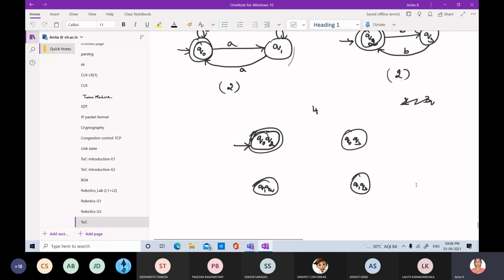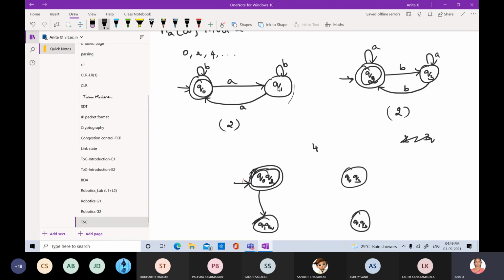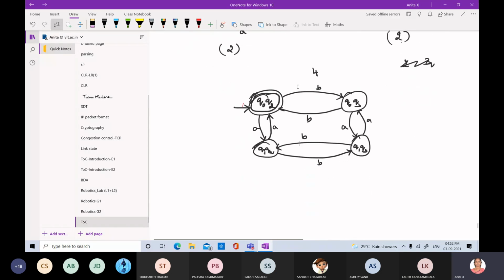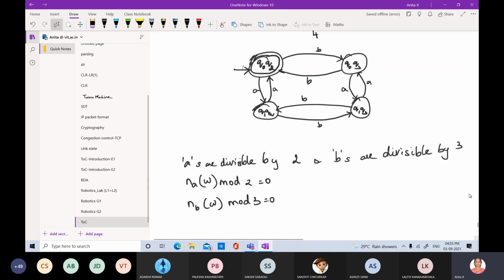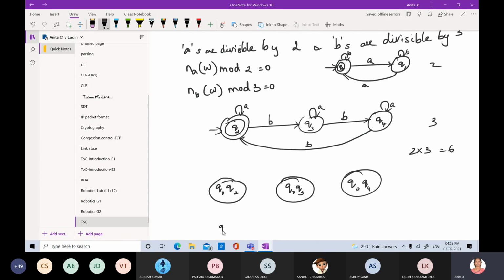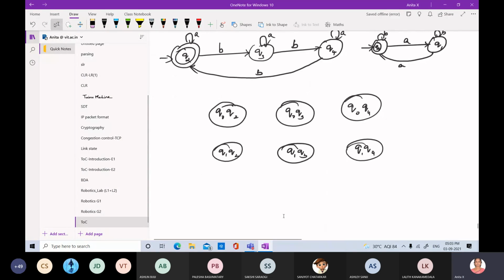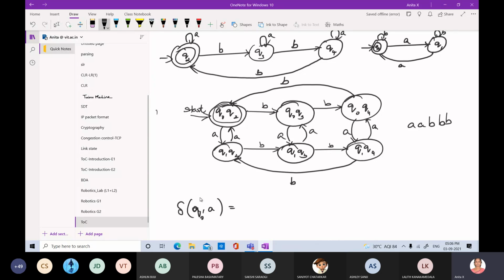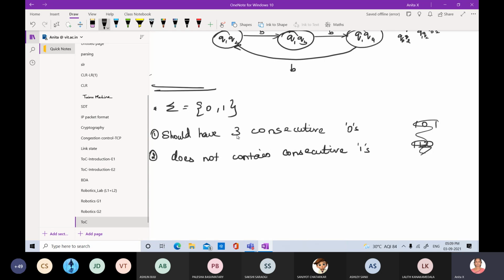13.FA regular expressions - pattern matching part 2